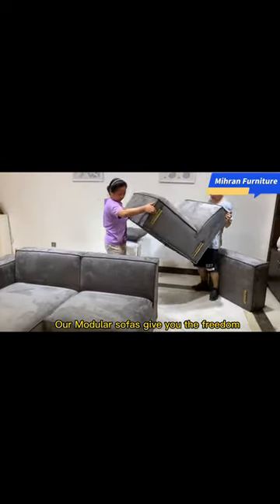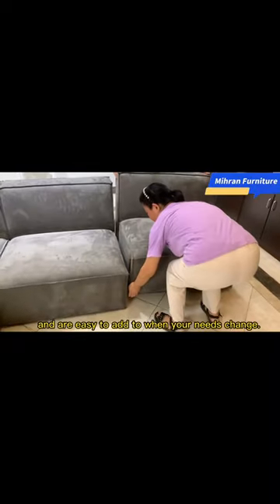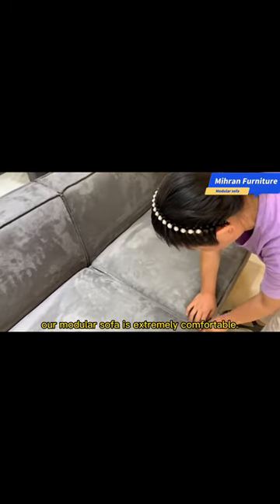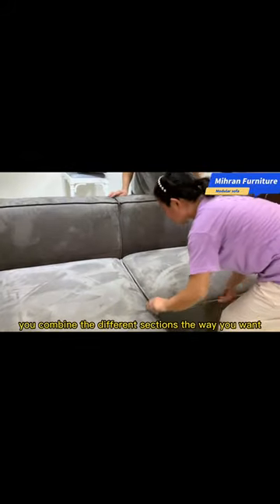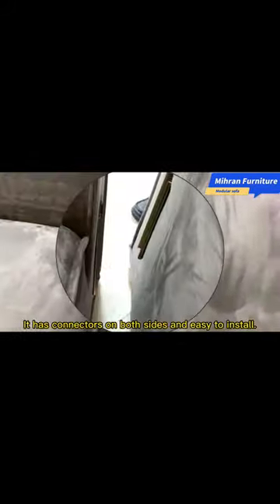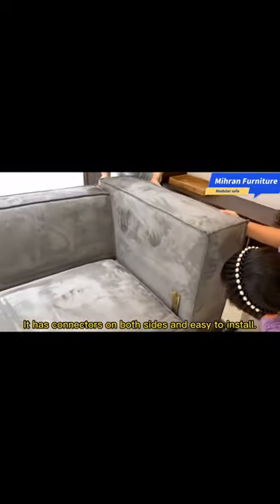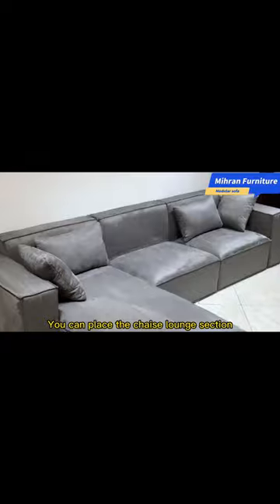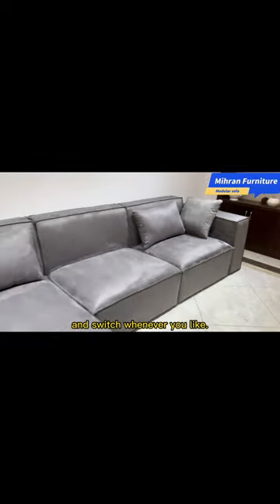Modular Sofa: To Show Comfortable Modular One Two Three Seats Sofa(Fabric Sofa Gray Sofa Sofa Sets)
Modular Sofa Fabric Sofa Gray Sofa Sofa Sets(This Video Introduces)
More Information With Modular Sofa(Fabric Sofa Gray Sofa Sofa Sets):
Our Modular sofas give you the freedom to build your dream combination, and are easy to add to when your needs change.
With deep seats and loose back cushions for extra support, our modular sofa is extremely comfortable.
It’s also very customisable – you combine the different sections the way you want to create your own sofa.It has connectors on both sides and easy to install.
You can place the chaise lounge section to the left or right of the sofa, and switch whenever you like. Armchairs, chaise lounges, 2 seater sofas.
It's also easy to combine the sofa with one or more chaise longues thanks to the removable armrests.
Mihran Furniture has the capacity and capability to speed up production while controlling quality to a fine art. With advanced R&D capability, a top industry team and data to drive quality assurance programs. Mihran Furniture aims to meet each customer unique product needs on time every time. A skilled and experienced sales, design, manufacturing and product management team is available around the clock to support and aid customer in every possible way. Our living room furniture with good quality and competitive price.
Modular Sofa(Fabric Sofa Gray Sofa Sofa Sets) Guarantee And After-Sale:
Get This Mihran Furniture Modular Sofa(Fabric Sofa Gray Sofa Sofa Sets) now, it helps your living room beautifully
Modular Sofa(Fabric Sofa Gray Sofa Sofa Sets) Applications:
This Modular Sofa(Fabric Sofa Gray Sofa Sofa Sets) Can be Used Application Below Listed:
This Video Modular Sofa(Fabric Sofa Gray Sofa Sofa Sets) Mainly Shows:

So This Is The Modular Sofa(Fabric Sofa Gray Sofa Sofa Sets)
Modular Sofa(Fabric Sofa Gray Sofa Sofa Sets) Parameters:
Color: grey velvet as picture
Wood: pine wood frame
Size : left: W170*D88*H75cm
          right: W85*D175*H75cm
Feature: modern design
CBM: 2.526ctn
G.W: 60KGS
Customization: Customized logo and package accepted, MOQ 10pcs
Loading port: Shanghai or Ningbo port
Shipping: One 20"GP mixed containers for sample order, 40"HQ
Modular Sofa(Fabric Sofa Gray Sofa Sofa Sets) Get Quote Contacts: (Sarah)